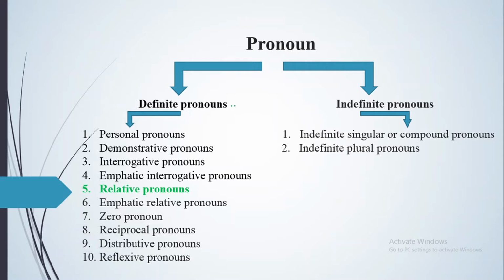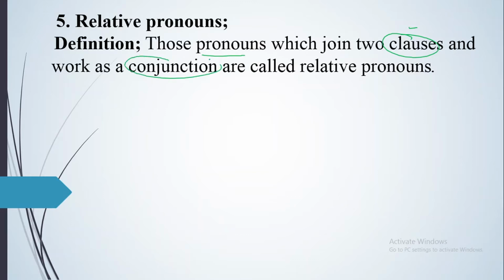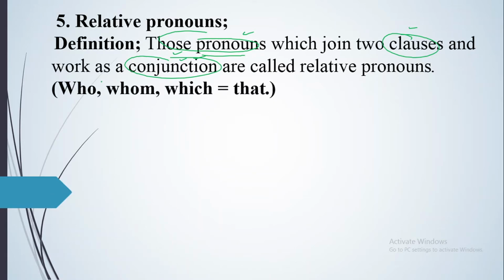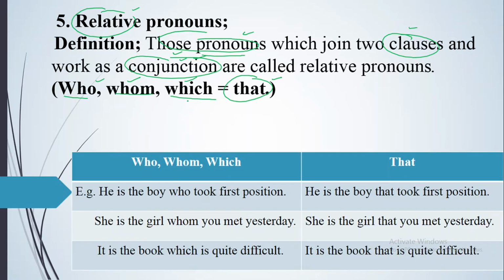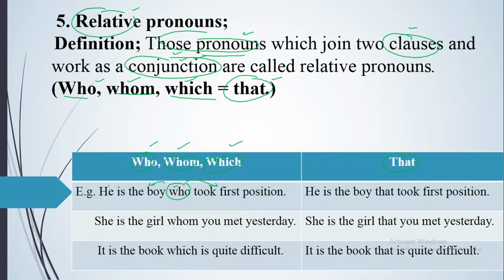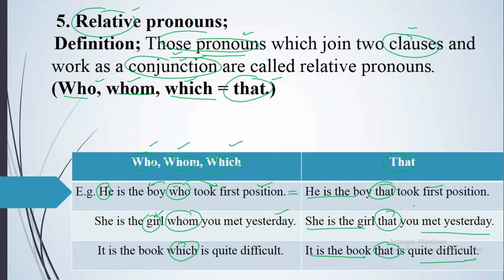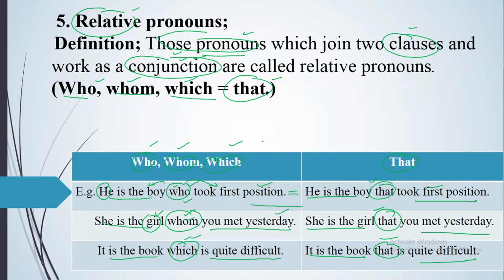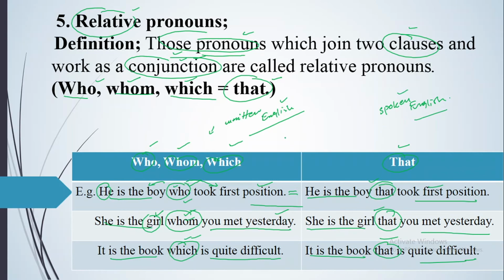Relative pronouns Lecture No. 140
Here we will try to understand the relative pronouns with its examples and difference between relative pronouns and conjunctions.